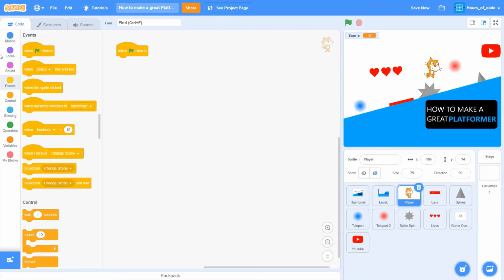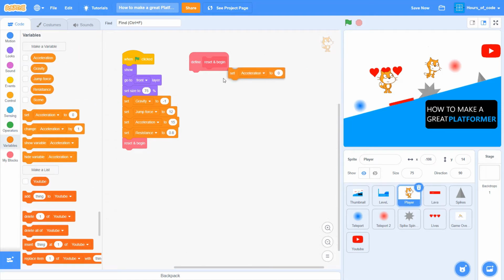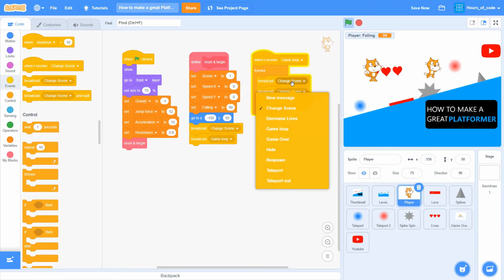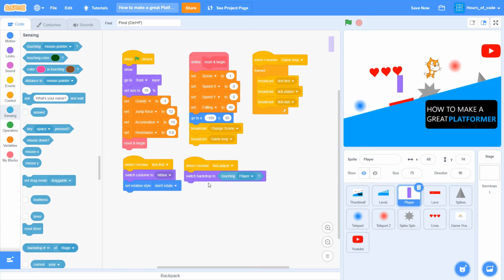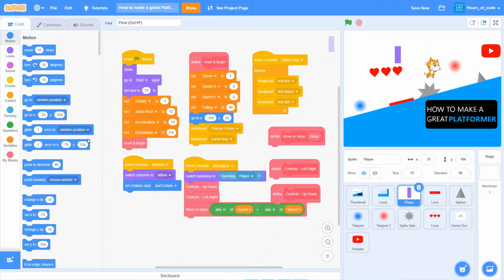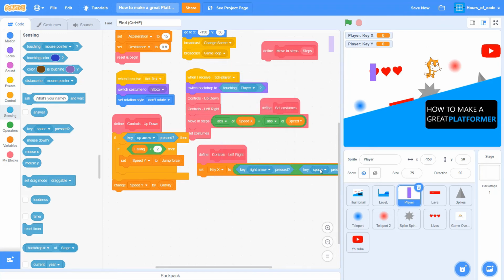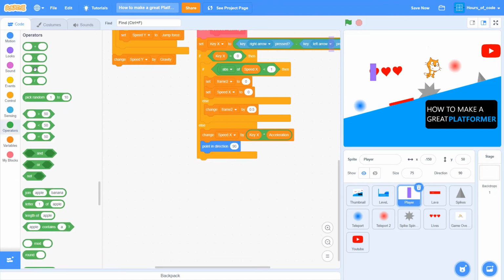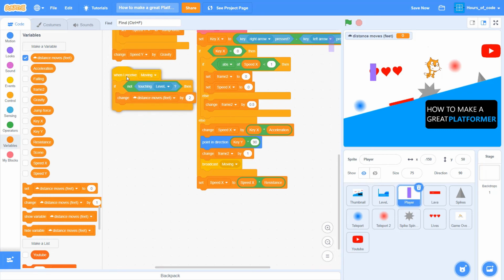Code a Platformer |The Player| Part 3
Hello Fellow Scratchers! For this episode, we would learn on how to Code simple scripts of the player as we would soon make the player move from levels to levels!